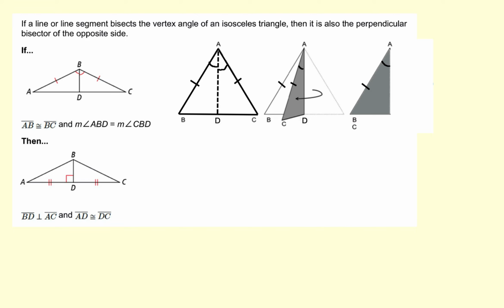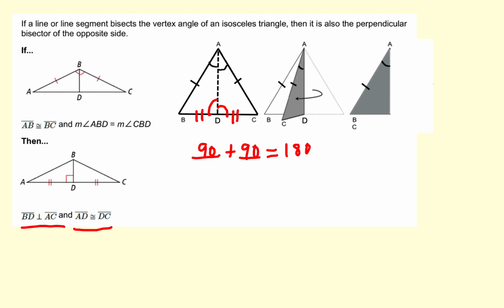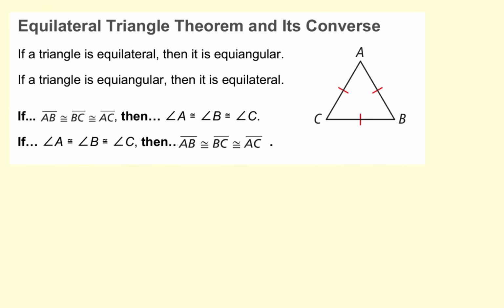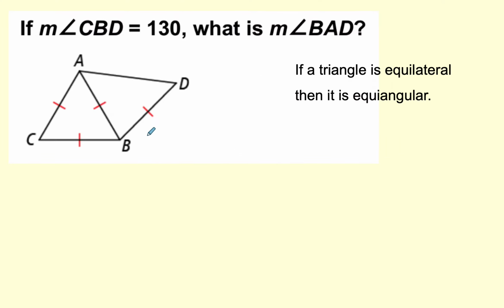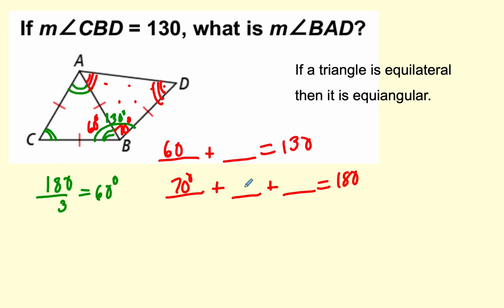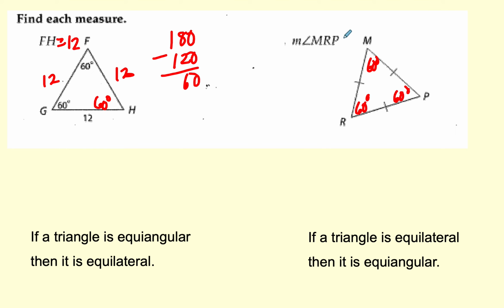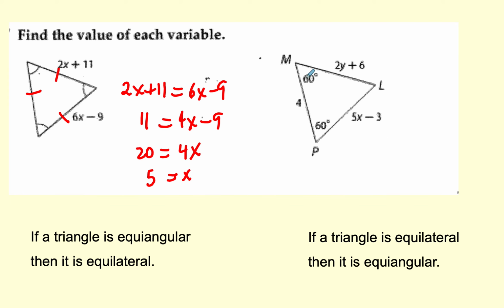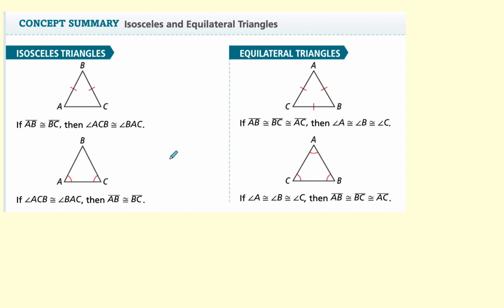RGeom 4 2 Day 2